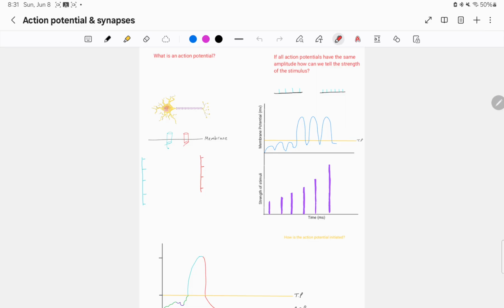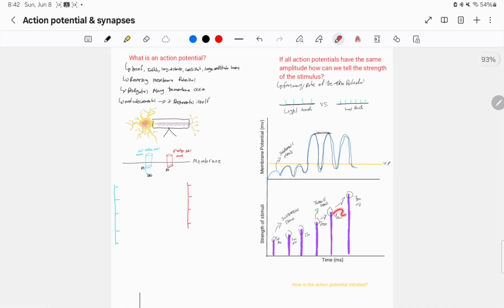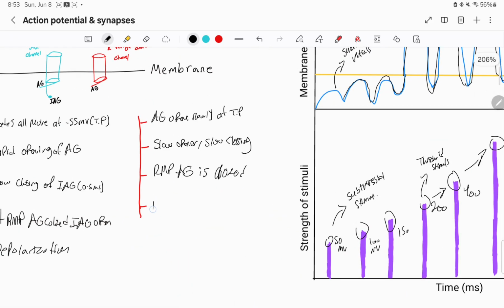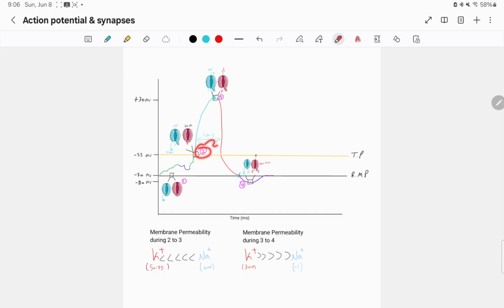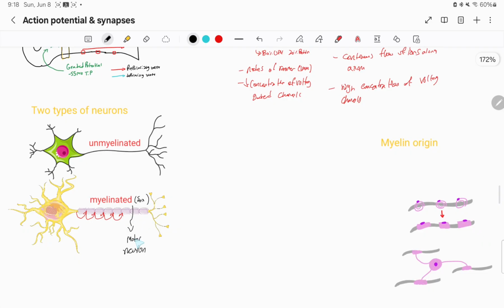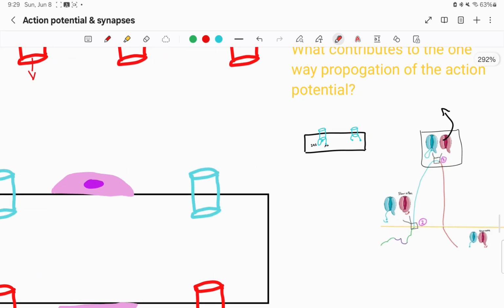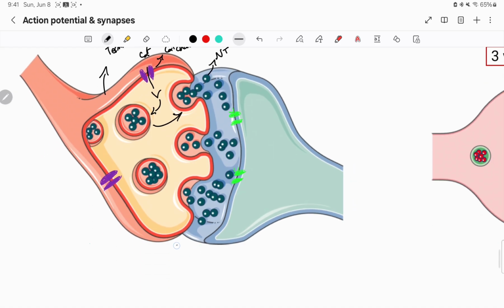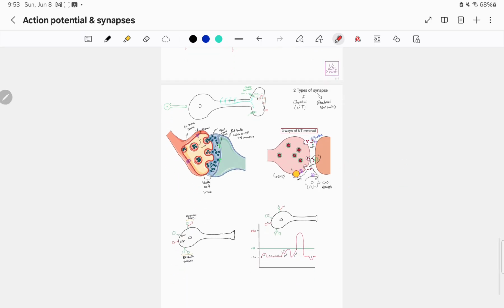Neurology: Action Potential & Synapses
In this video, I break down the action potential—what it is, how it’s formed, and the role of voltage-gated ion channels during each phase. I also explain how action potentials are conducted in myelinated vs. unmyelinated neurons (saltatory vs. continuous conduction). Finally, I cover the basics of the synapse, including how neurotransmitters are released into and removed from the synaptic cleft. A complete overview for anyone studying neurophysiology!